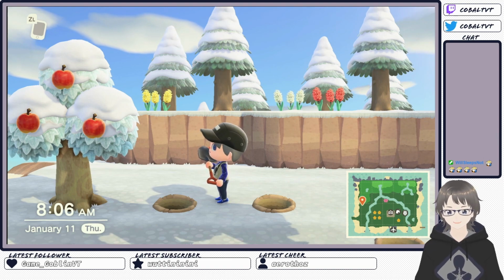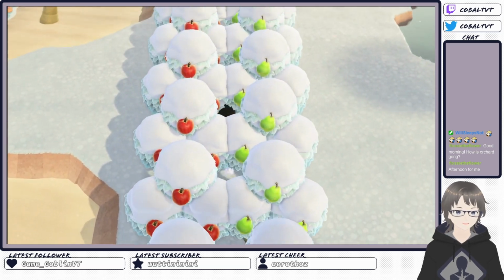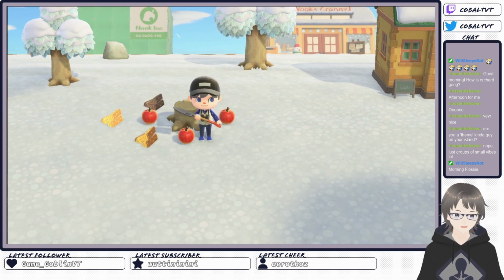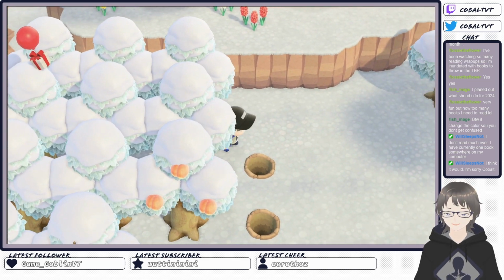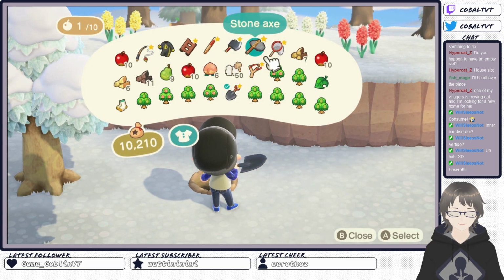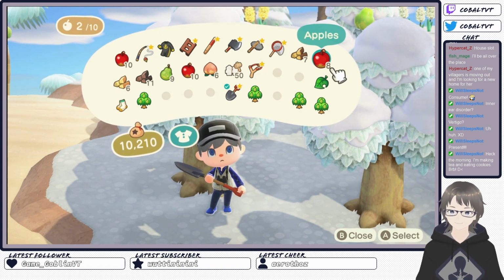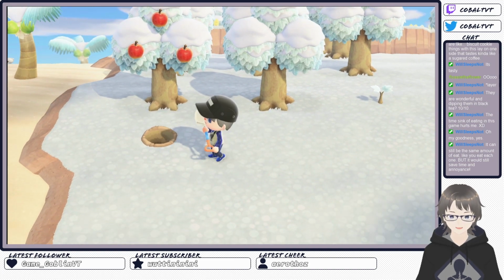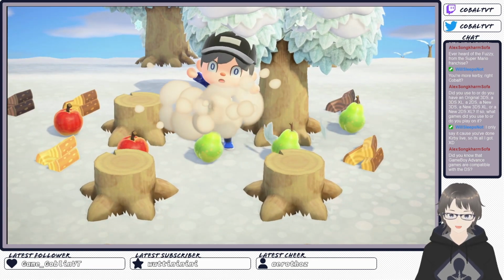[Animal Crossing New Horizons] Finishing Our Orchard For Nicely Organized Fruit Trees! 🏝️ | #10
Good morning! Day six of early morning streams in order to fix my sleep schedule🏝️

Once again here on time. Yay! 🎉

Today we will continue working on the orchard for our fruit trees?